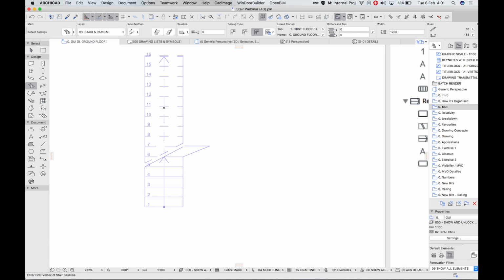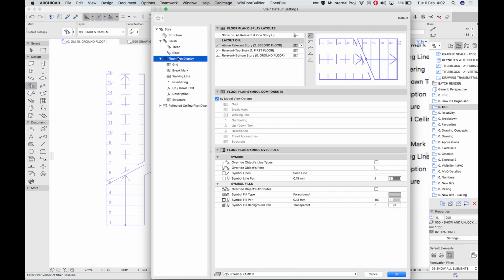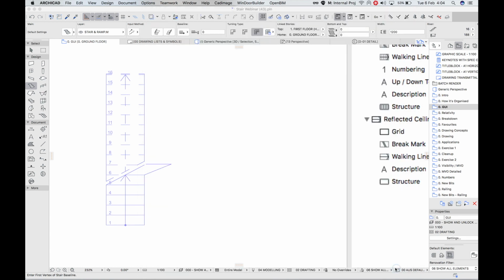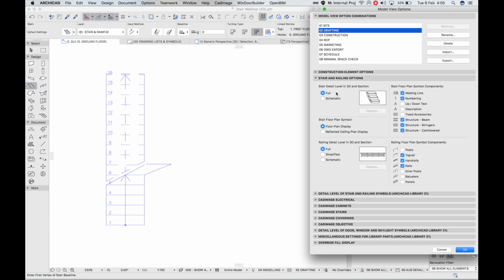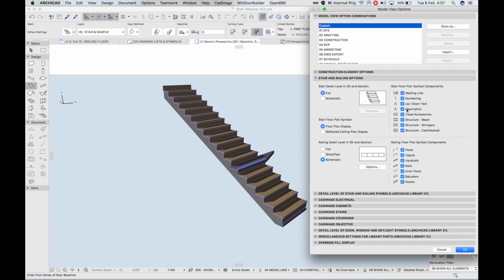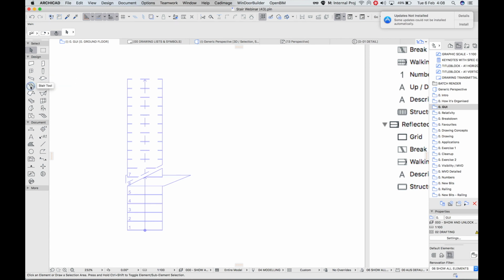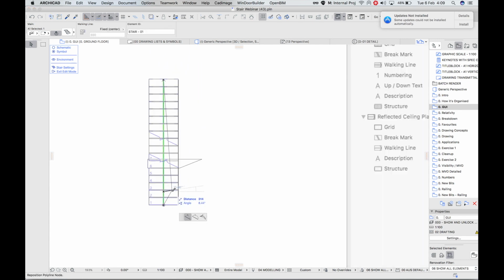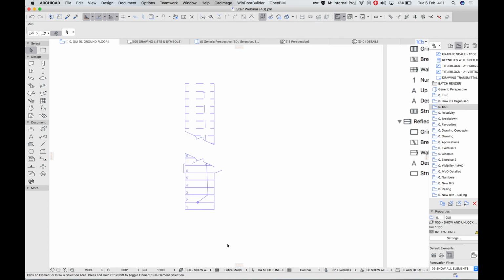MyCI - Select Webinar Series Pt2 Stairs in floor plan